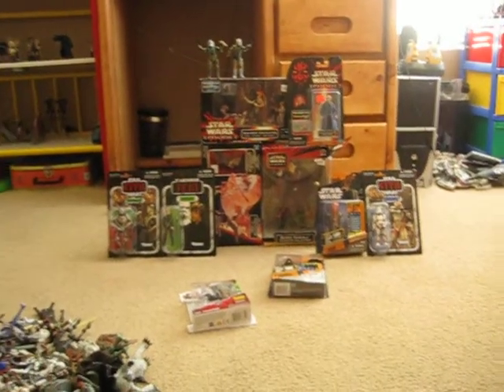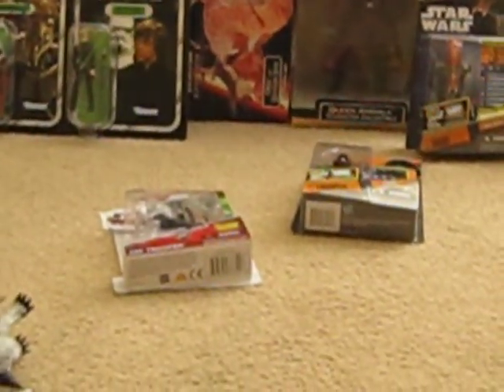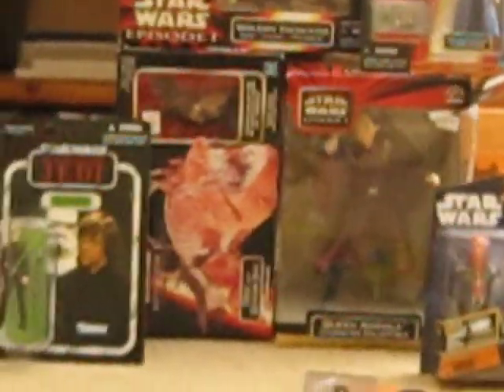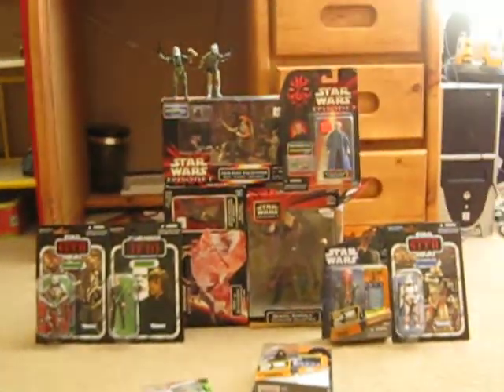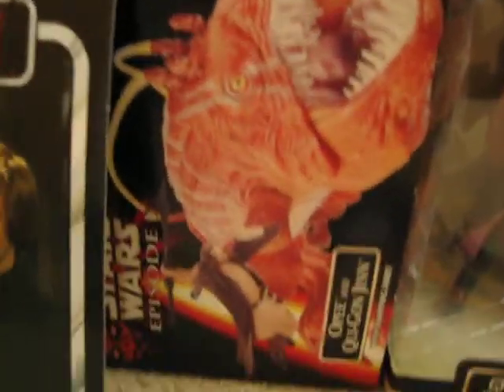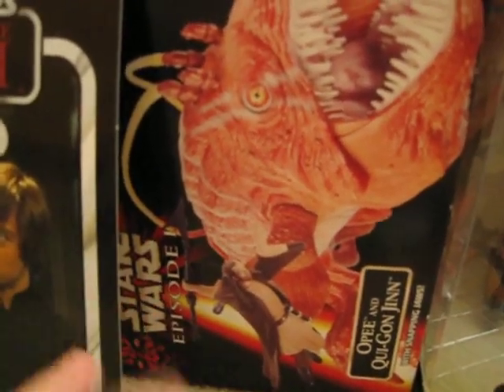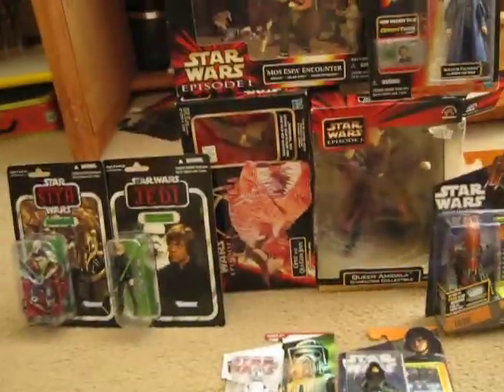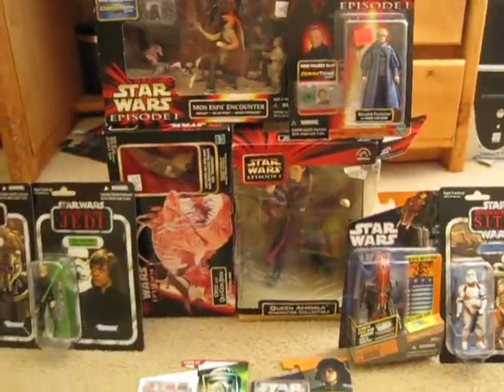STAR WARS action figure Haul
some figures that i got from comics N stuff, target,  from my uncle, and wal-mart.